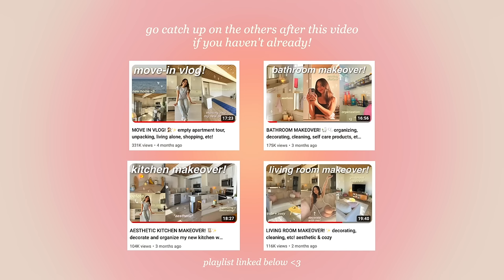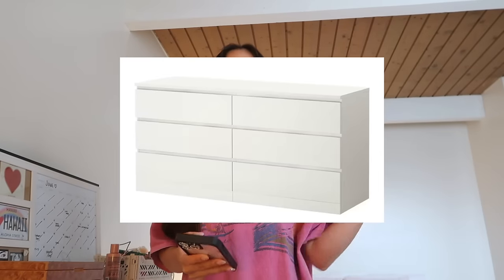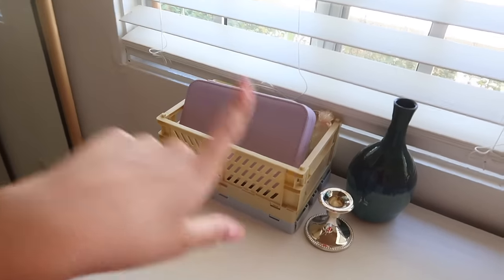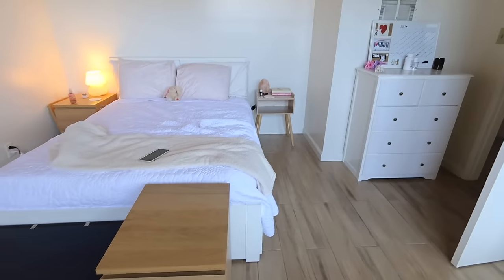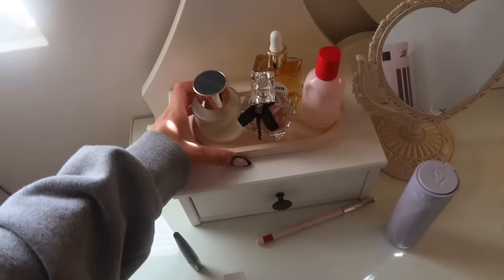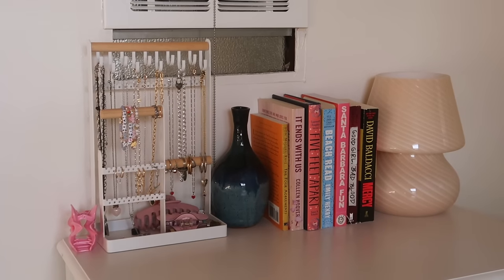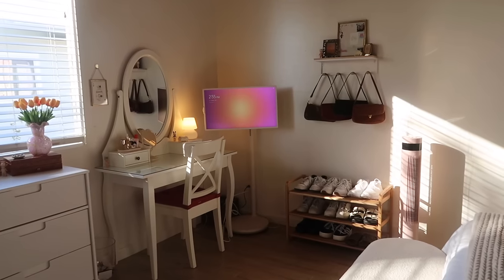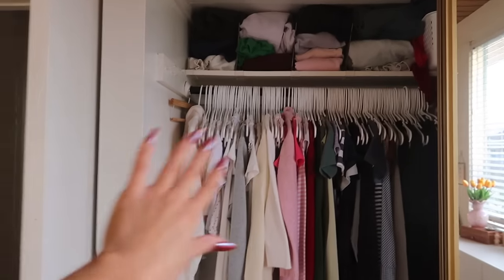BEDROOM MAKEOVER! ⭐️ *aesthetic + cozy* pinterest inspired, decorating, organizing, etc! 🪴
hi everyone! i finally finished my room makeover! i'm so excited to show you guys! hope you love it 🫶🏼

xoxo ken